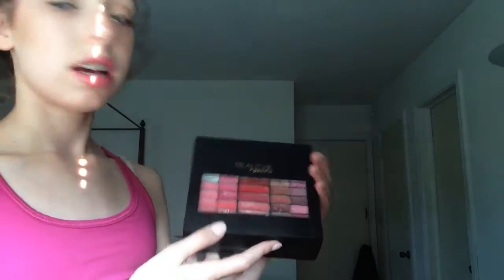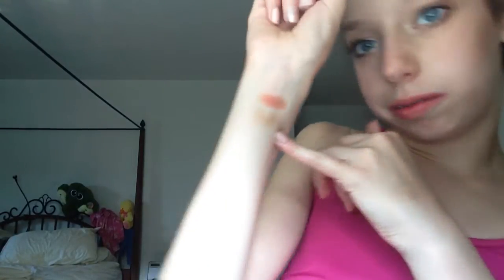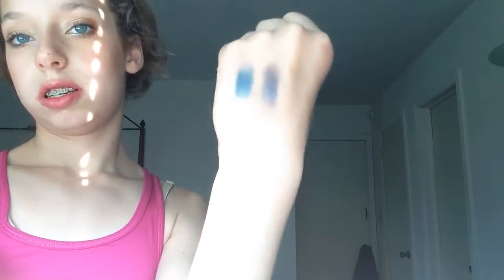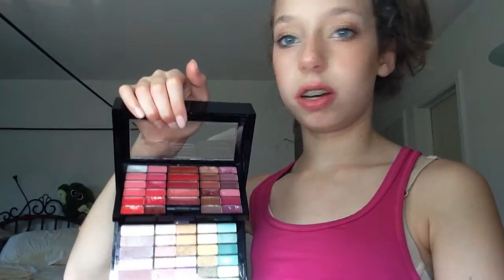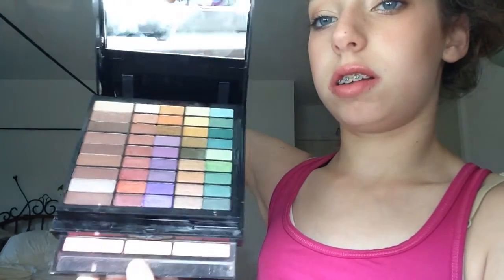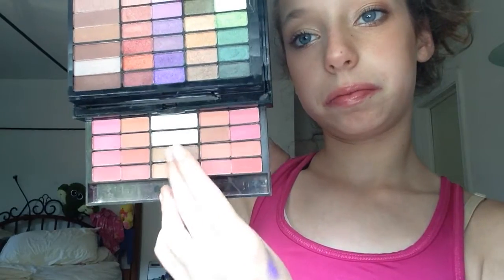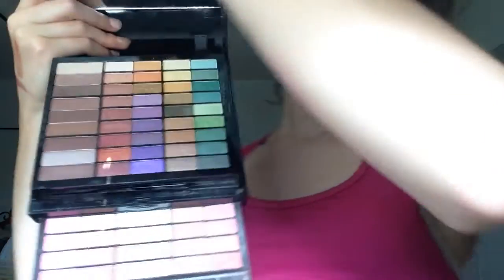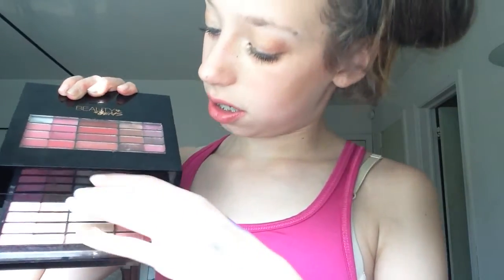Ulta "Beauty Gems" Collection: Review/Swatches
Hey guys!  Sorry I have not uploaded lately!! I am here today with a review of this collection that I hope you will like! Always remember to comment video ideas and like this video! Love ya!